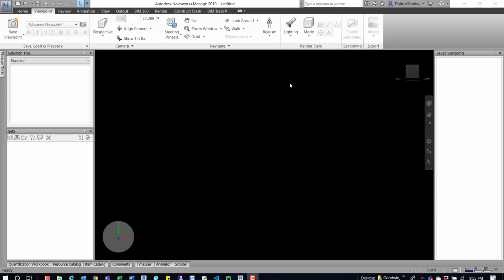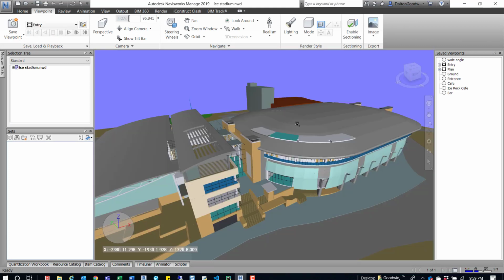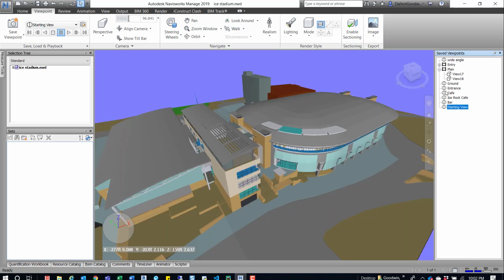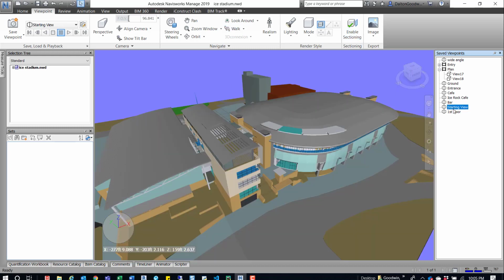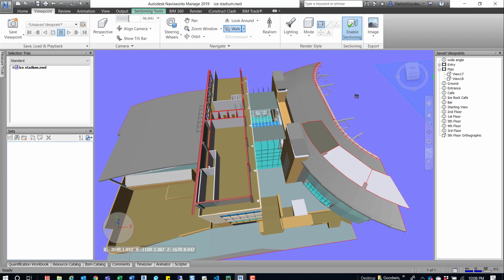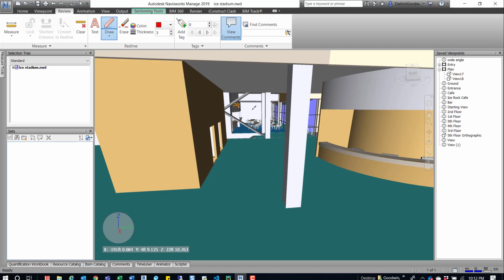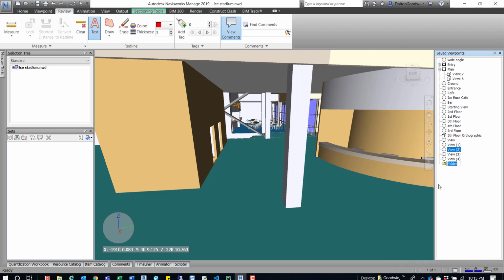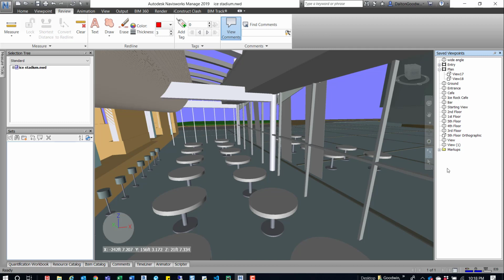Navisworks | Viewpoint | Model views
Brief overview of vid:
Having good viewpoints setup will help your projects flow more smoother and allow you to be more efficient.

Resources